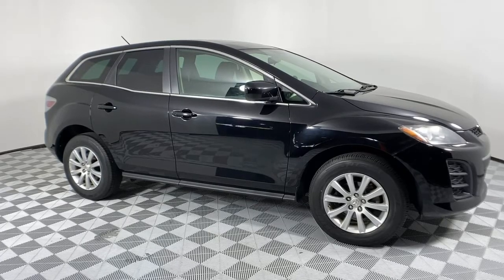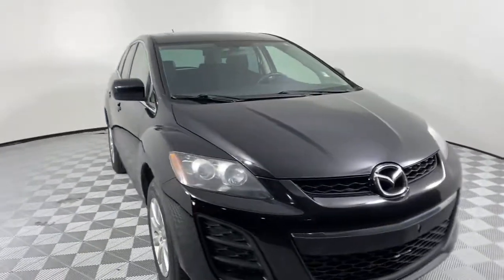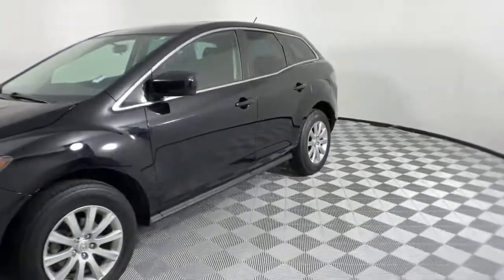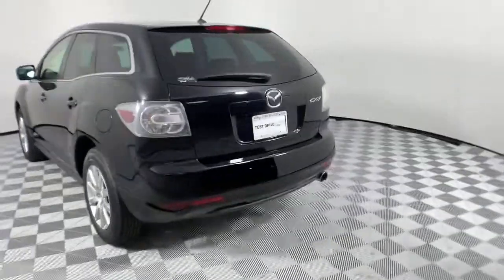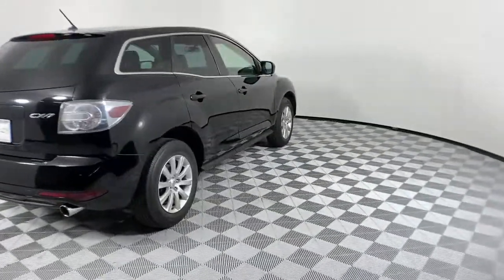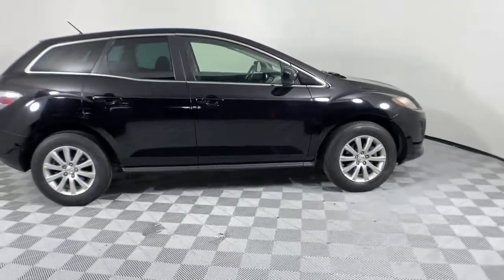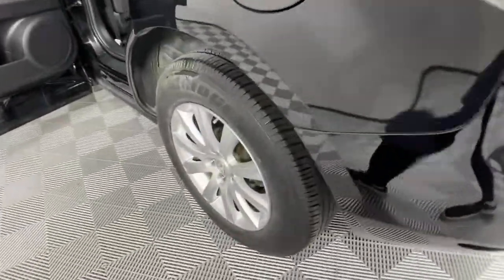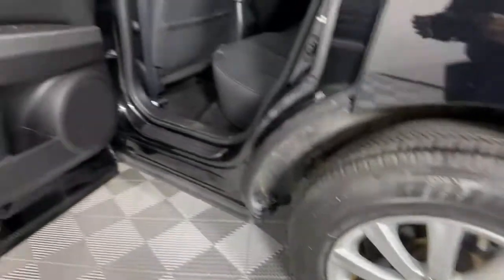2010 Mazda CX-7 Sandy Springs, Roswell, Marietta, Brookhaven, Atlanta, GA FS2005M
Brilliant Black Clearcoat Used 2010 Mazda CX-7 available in Sandy Springs, Georgia at Jim Ellis Ford. Servicing the Roswell, Marietta, Brookhaven, Atlanta, GA area.
2010 Mazda CX-7 i Sport - Stock#: FS2005M - VIN#: JM3ER2W53A0349060

Jim Ellis Automotive is proud to offer a new and better way to buy a Ford in Metro Atlanta, with the all new Jim Ellis Ford Sandy Springs. Shop our wide selection of new, preowned and Ford Blue Advantage certified vehicles in our showroom, on our webpage or shop from home with the Jim Ellis Expressway. Jim Ellis Ford Sandy Springs, where you can always expect the best!brbrCARFAX One-Owner. Clean CARFAX. 2010 Mazda CX-7 i Sport Brilliant Black Clearcoat 5-Speed Automatic Electronic Sport 2.5L I4 DOHC VVT 16Vbrbrbr20/28 City/Highway MPG